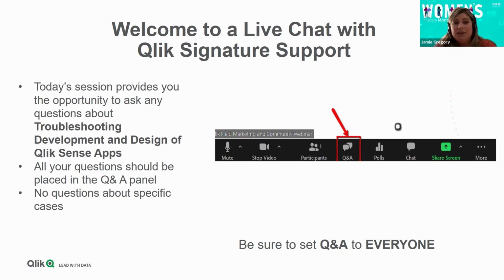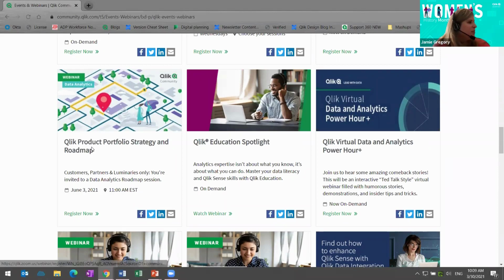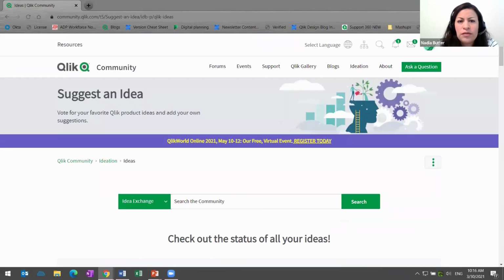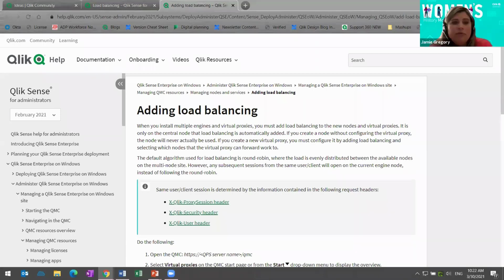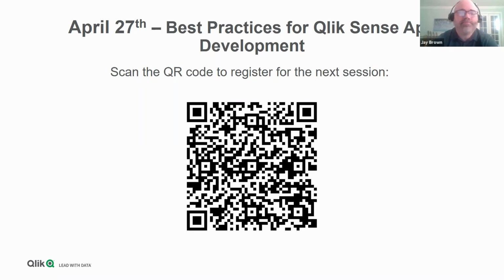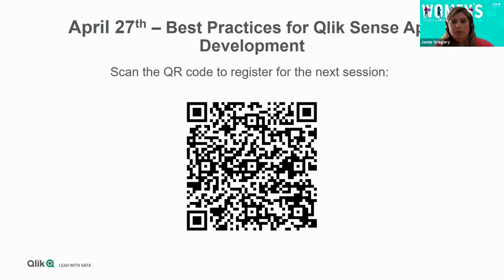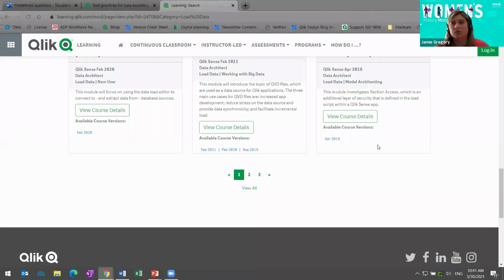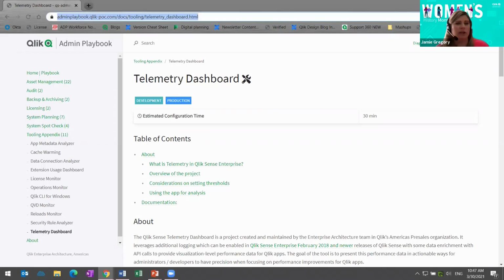Signature Talk to Experts Tuesday - Troubleshooting App Development and Design of Qlik Sense Apps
This is the recording from the Signature Talk to Experts Tuesday  - Troubleshooting App Development and Design of Qlik Sense Apps session on March 30, 2021.

00:00 - Intro
03:33 - Externally hosted mashup integration with QSEoW
05:32 - SaaS vs On Prem
06:26 - Roadmap
09:09 - App Reduction
10:04 - Load Balancing
10:55 - Taking over from another Developer
11:55 - Direct Discovery
14:30 - System Restore
15:55 - Find Unused Values
17:00 - Identify bad apps
20:00 - Monitor Reload from HUB
21:20 - Duplicate and gain owership of app
24:30 - Disaster Recovery
25:30 - Multiple Master Nodes?
26:45 - Reporting issues with Mashups
27:25 - QS API questions
28:20 - Browser related user access issues
31:20 - Reporting issues with secure applications
33:10 - Python integration
34:15 - Security Rule issues
35:15 - Best Practice Analysis (automatic)
36:15 - Data Model Questions
40:25 - Sheet level security
41:20 - Qlik Alerting Setup
42:10 - Chart-level CPU/RAM usage
47:00 - Outro